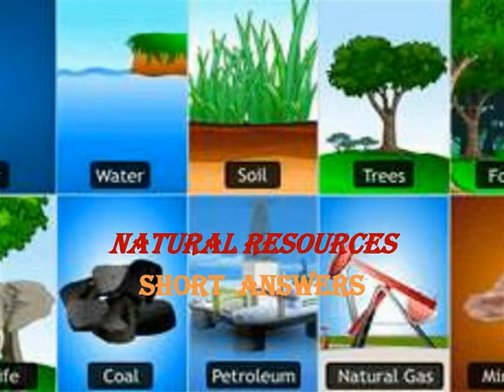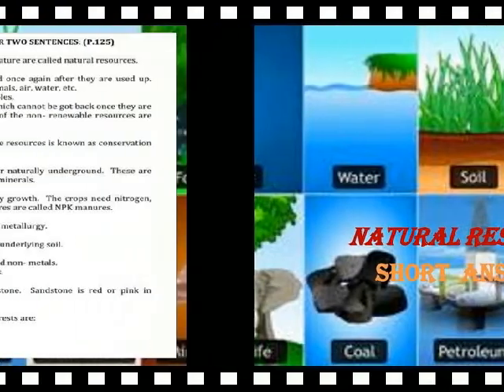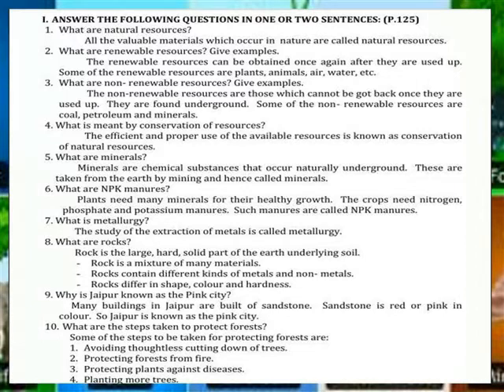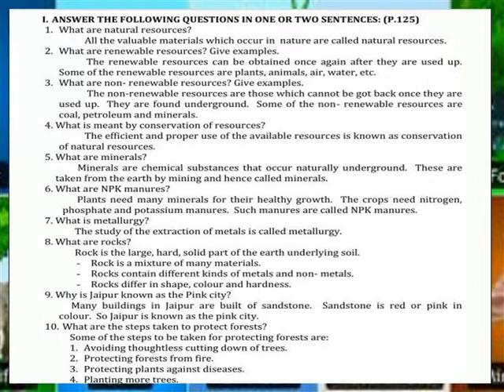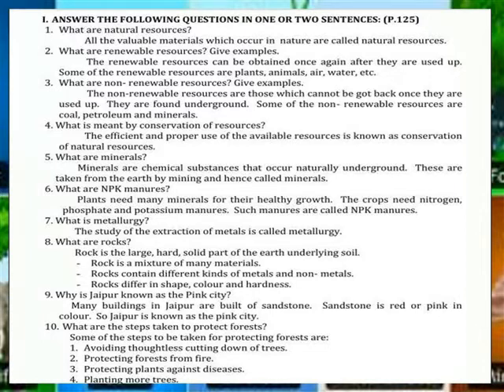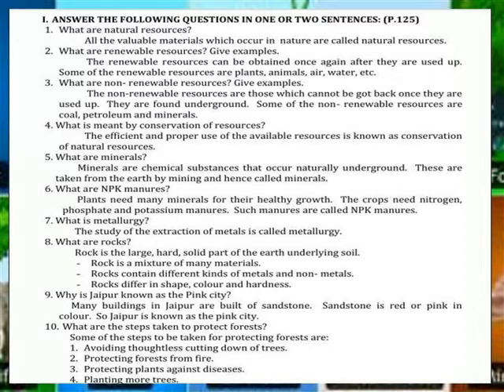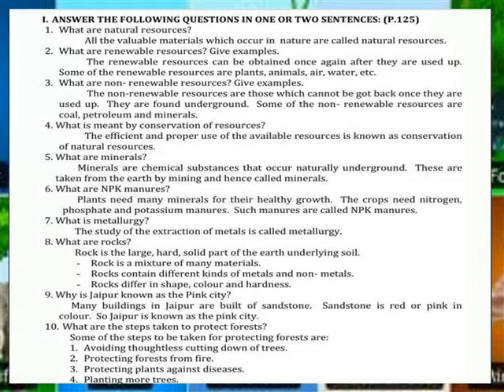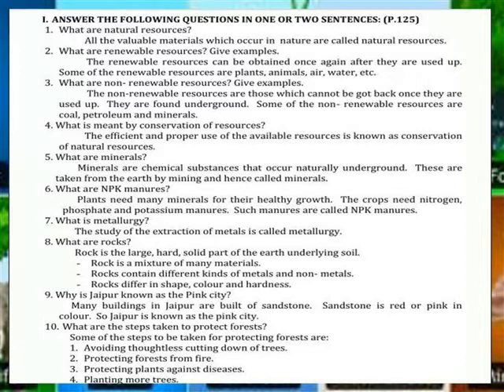NATURAL RESOURCES = SHORT ANSWERS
V SCIENCE TERM 3 LESSON 9 SHORT ANSWERS

NATURAL RESOURCES
 RENEWABLE RESOURCES
NON RENEWABLE RESOURCES
CONSERVATION OF RESOURCES
MINERALS
NPK MANURES
METALLURGY
ROCKS
JAIPUR =PINK CITY
PROTECTION OF FORESTS
MEANINGS,EXAMPLES , STEPS